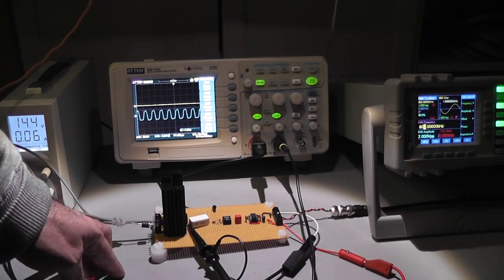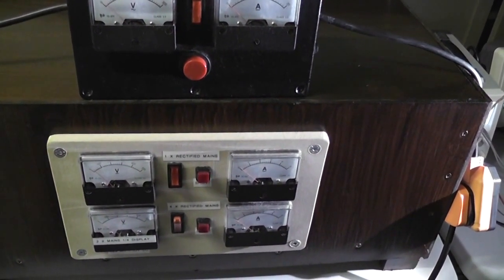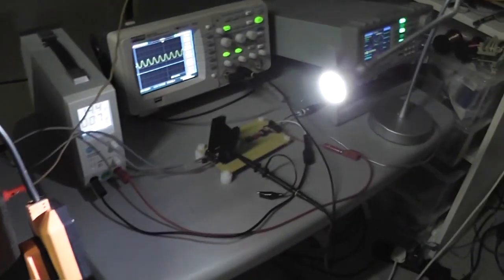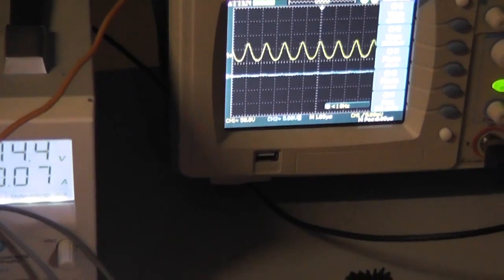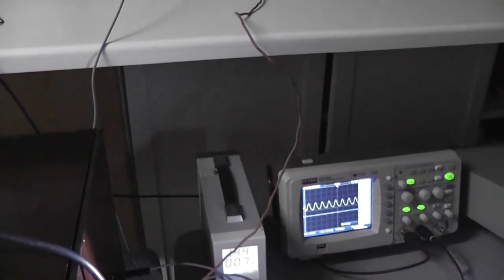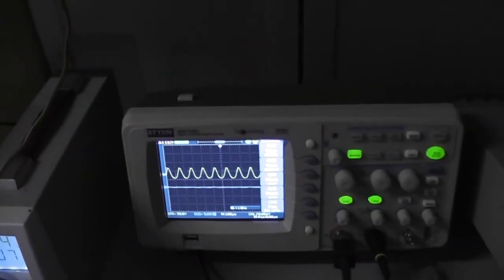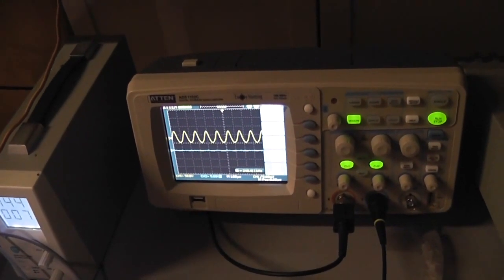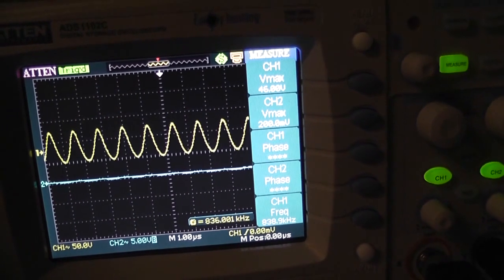Isolation Transformer and the performance with RF Power MOSFET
Investigate the driving characteristic depending on the Power  MOSFET in use.